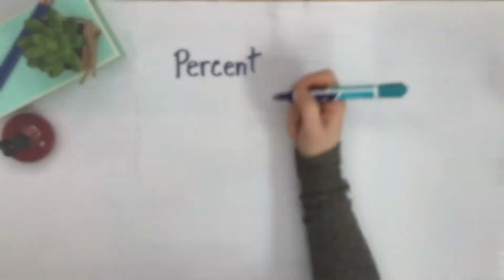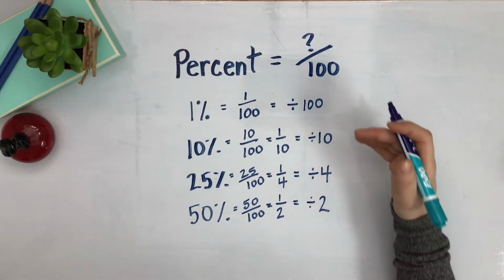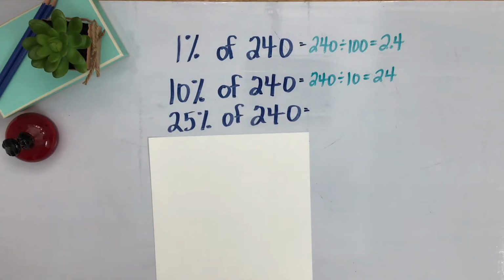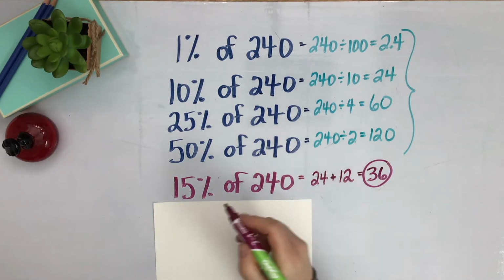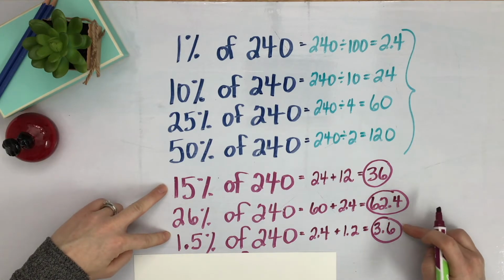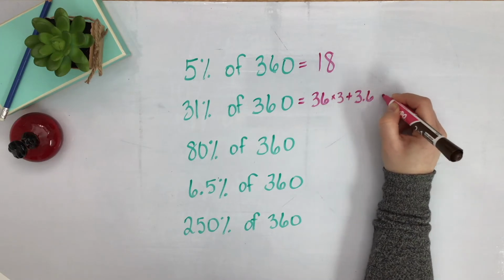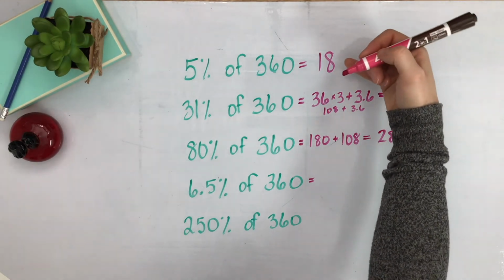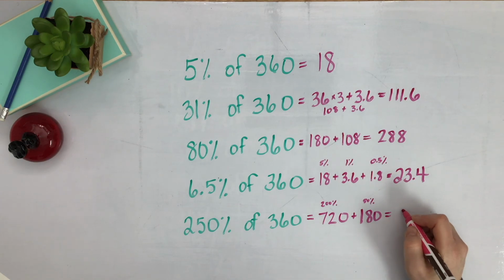Percent of a Number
Use mental math to practice finding a percent of a number.  This video focuses on using 1%, 10%, 25% and 50% as benchmarks for building any percent of any number, including decimal percentages and percentages greater than 100%.

Follow along with the examples and then try the practice questions on your own.  Answers are given at the end.  for printable mental math games and digital activities.